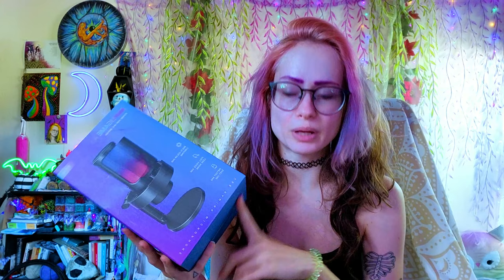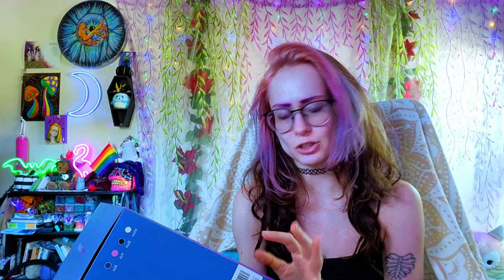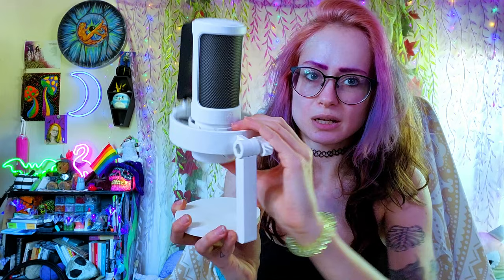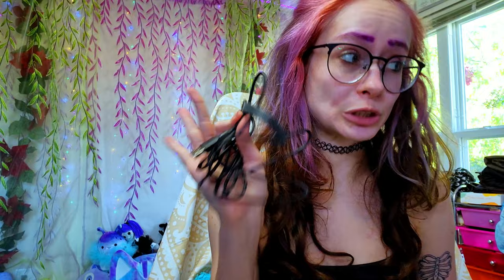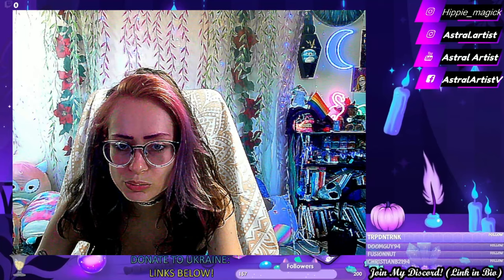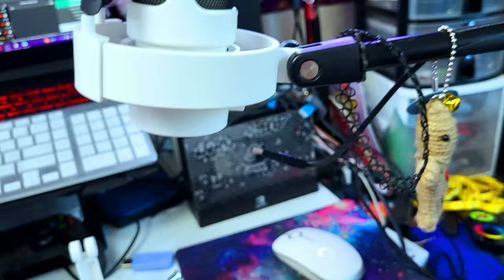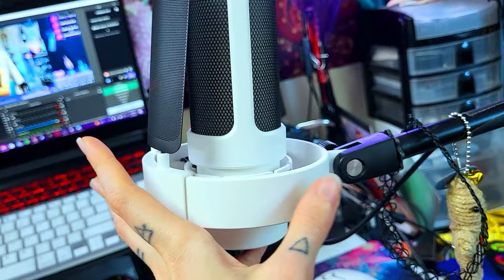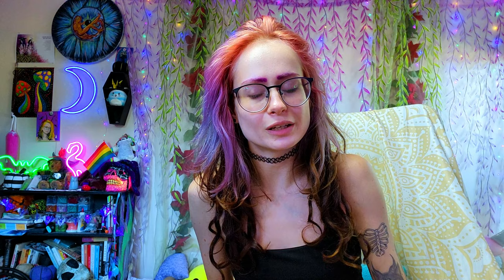BEST BUDGET STREAMING MIC! Fifine Ampligame A8 White Mic Unboxing & Review + Mic Tests! | Sept 2022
I reviewed the Fifine Headset recently and now I'm reviewing their Ampligame A8 mic and  once again you get probably the best deal and the most features for the price. I included mic tests and comparisons to my current Blue Snowball mic that I've been using for streaming and you can hear the difference yourself. It features a pop filter, a gain control, shock mount, RGB lighting and more. I loooove the lights and that you can choose out of so many options. This will be my new mic I use for streaming from now on. Let me know what you thought and I'll leave a link below if you want your own!

On Amazon

MY LINKTREE WITH LINKS TO HELP UKRAINE!

🖤💜💚☆SOCIAL MEDIA☆ 💚💜🖤

Audio from uppbeat.io